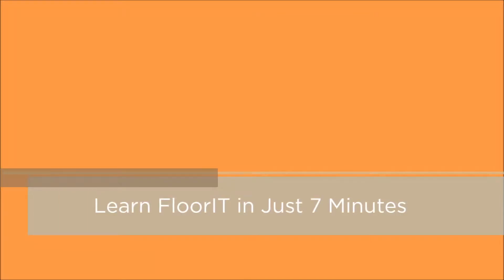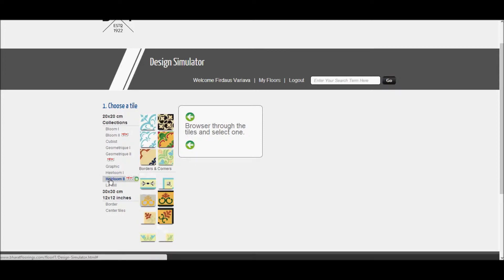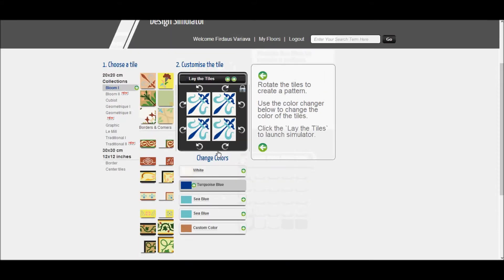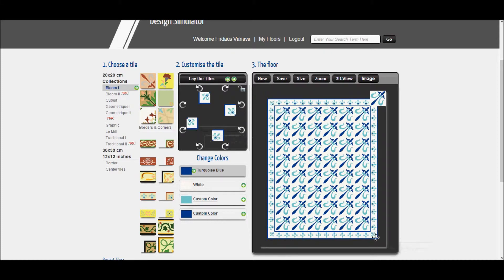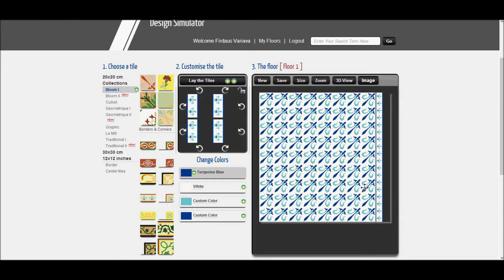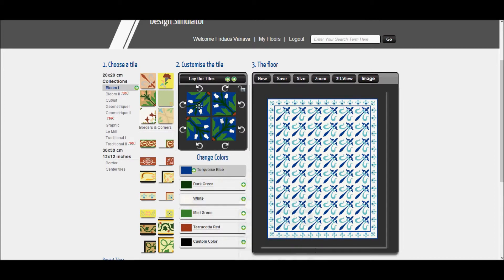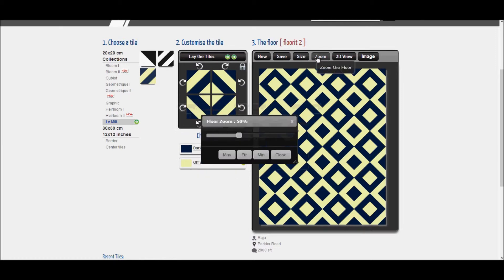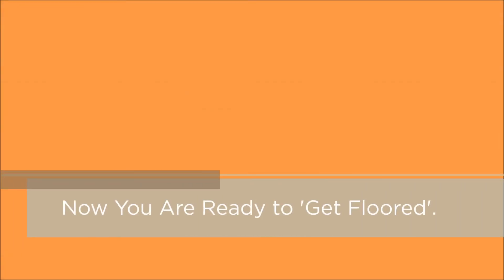Learn FloorIT in Just 7 Minutes.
A tutorial on how to use the tile simulator FloorIT. After watching the tutorial, please visit the FloorIT page and start using the simulator!